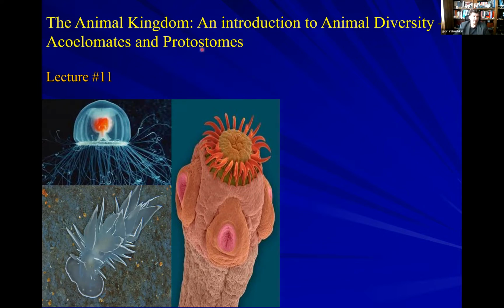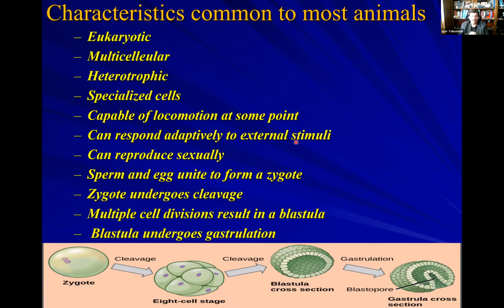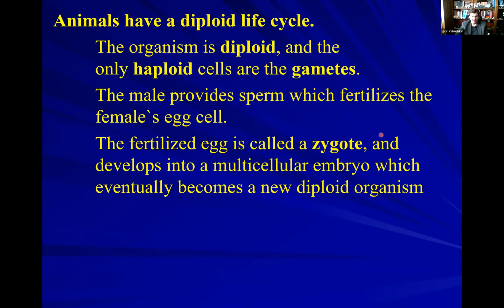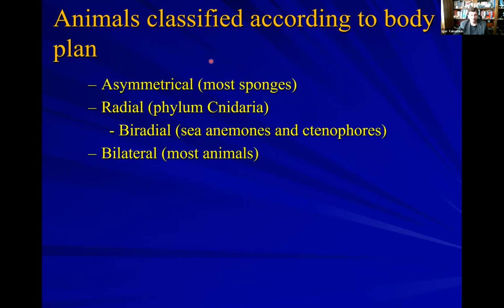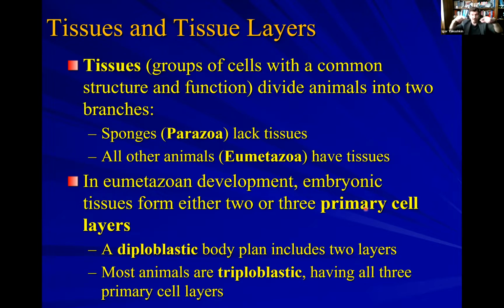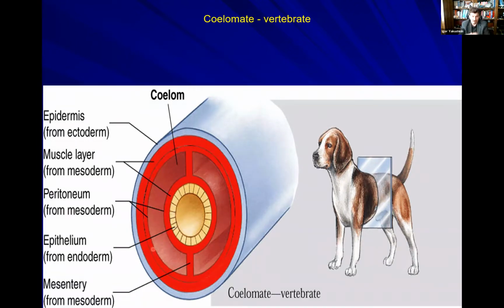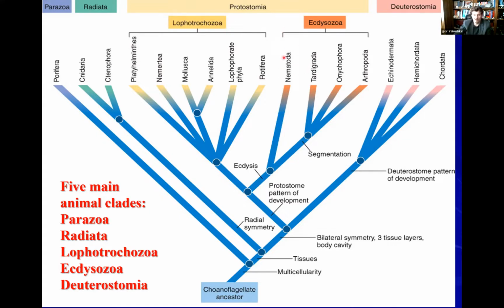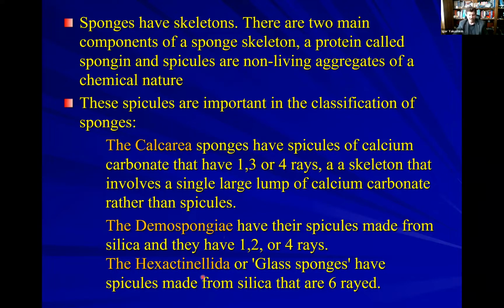Lecture 11 An Introduction to Animal Diversity Acoelomates and Protostomes Part 1